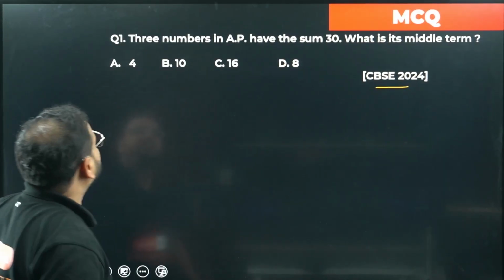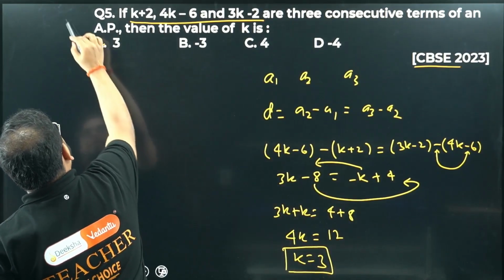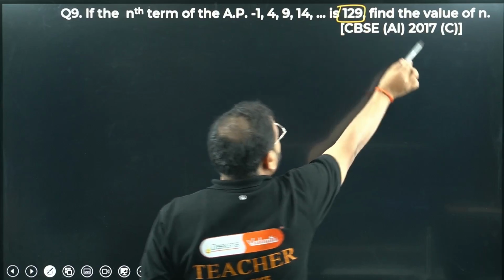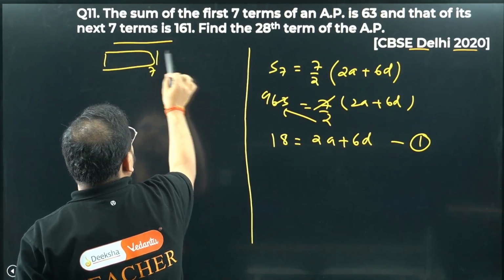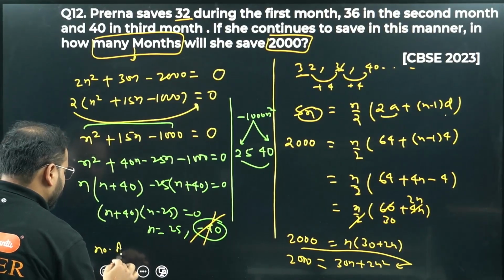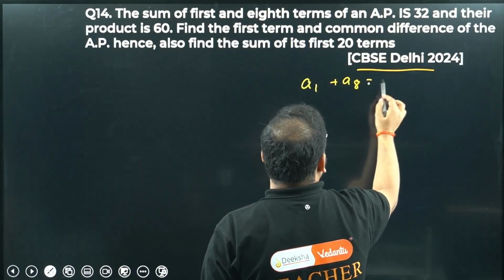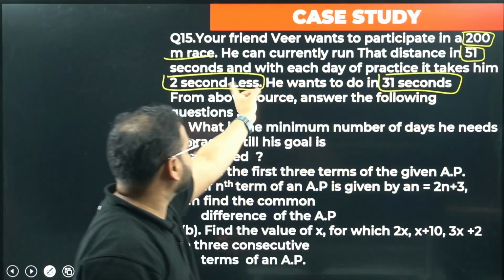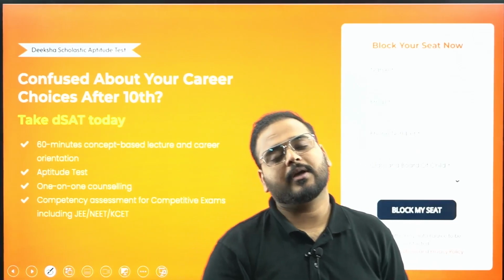Day 22 | 99% in 99 Days | Class 10th Maths | Arithmetic Progression PYQs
Welcome, Class 10 board aspirants! 🌟
This is Day 22 of the 99% in 99 Days series, where we help you prepare effectively for the Class 10 Maths Board Exam. In today’s session, Ankit Sir will cover the Most Important Previous Year Questions (PYQs) from the Arithmetic Progression (AP) chapter with step-by-step explanations to help you ace this crucial topic.

🔍 What You'll Learn Today:
Solving high-scoring PYQs from Arithmetic Progression
Detailed solutions to understand the concepts better
Proven strategies to tackle AP questions in the Class 10 board exam
💡 Why Watch?
This session focuses on mastering Arithmetic Progression—a high-weightage topic in the Class 10 Maths syllabus. Strengthen your concepts, learn problem-solving techniques, and get ready to score full marks in this section!